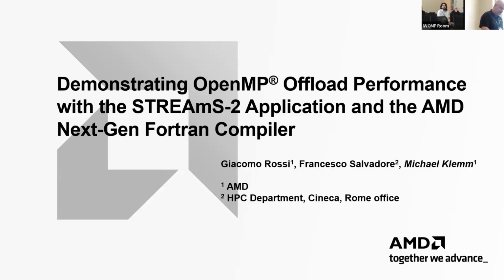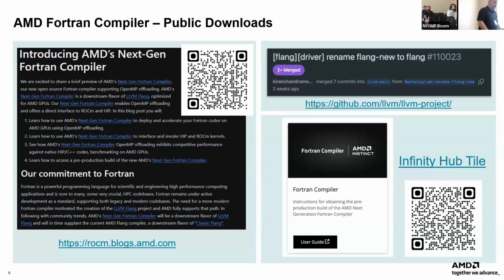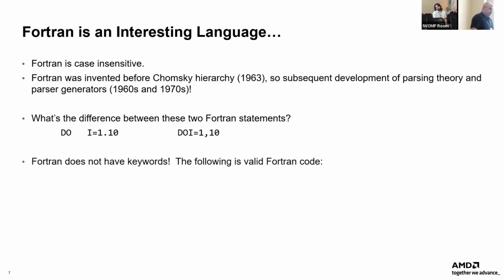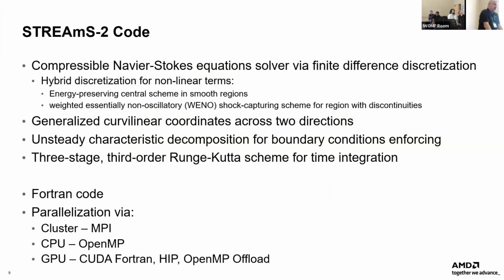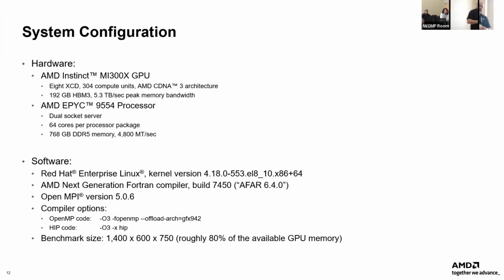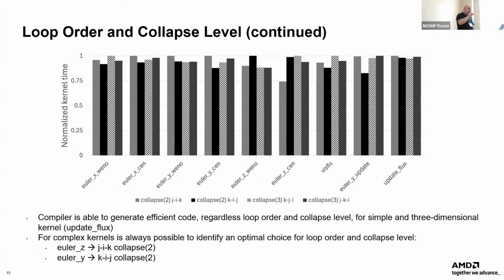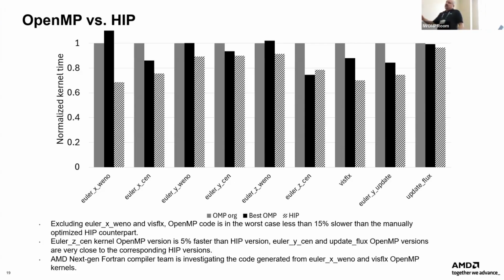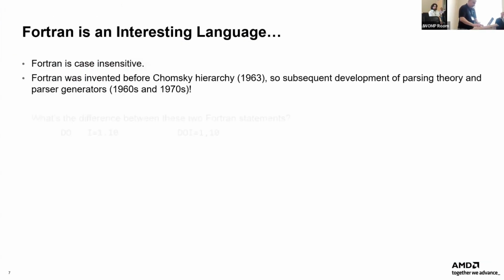IWOMP 2025 — Demonstrating OpenMP Offload Performance with STREAmS-2 and AMD Fortran Compiler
The full title of this talk is "Demonstrating OpenMP Offload Performance with the STREAmS-2 Application and the AMD Next-Gen Fortran Compiler"
This talk, presented by Michael Klemm, was delivered at IWOMP 2025 (the International Workshop on OpenMP). The talk is about the paper of the same name, authored by Giacomo Rossi, Francesco Salvadore, and Michael Klemm.